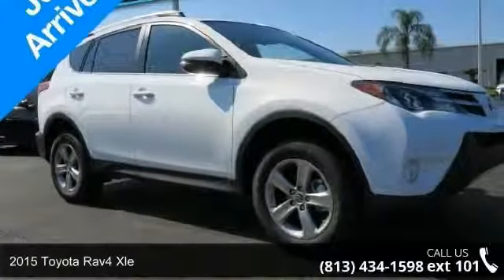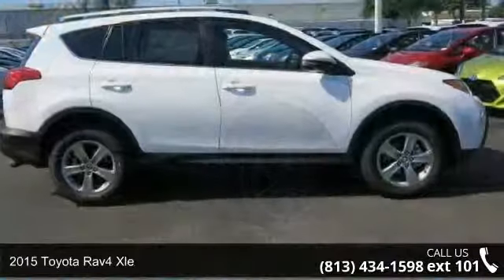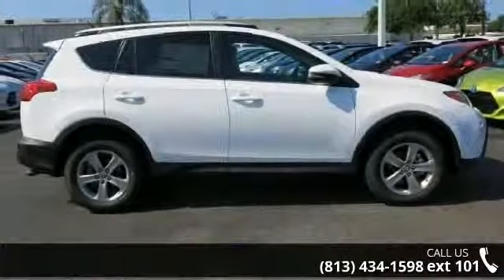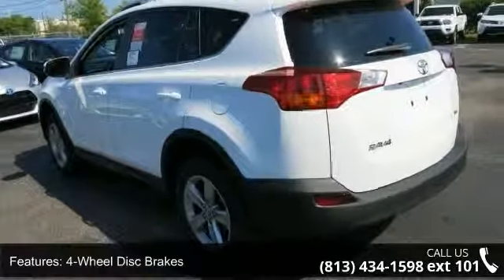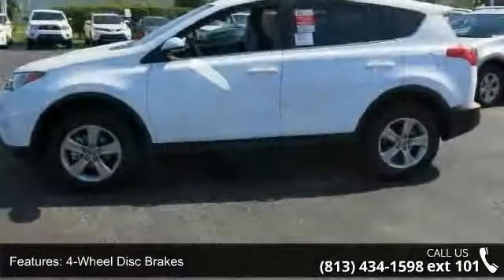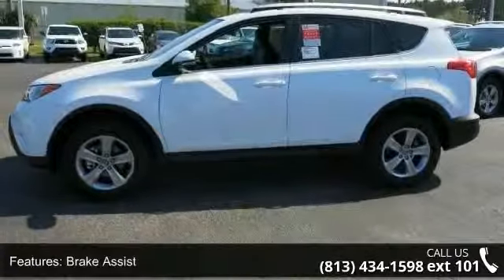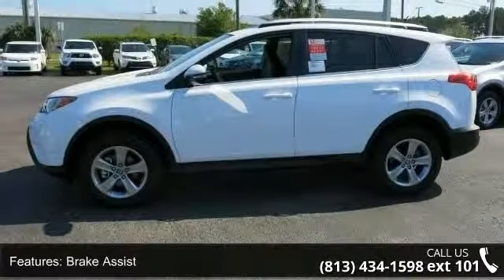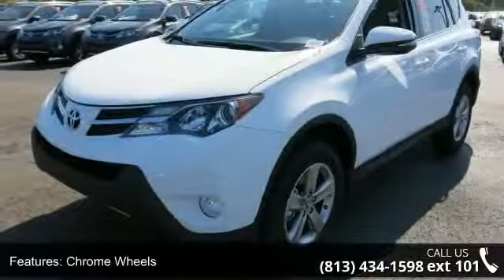2015 Toyota RAV4 XLE - Stadium Toyota - Tampa, FL 33614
Outstanding design defines the 2015 Toyota RAV4! It comes equipped with all the standard amenities for your driving enjoyment. All of the following features are included: front fog lights, turn signal indicator mirrors, and the power moon roof opens up the cabin to the natural environment. Smooth gearshifts are achieved thanks to the efficient 4 cylinder engine, and for added security, dynamic Stability Control supplements the drivetrain. Our sales reps are extremely helpful knowledgeable. We'd be happy to answer any questions that you may have. Please don't hesitate to give us a call.